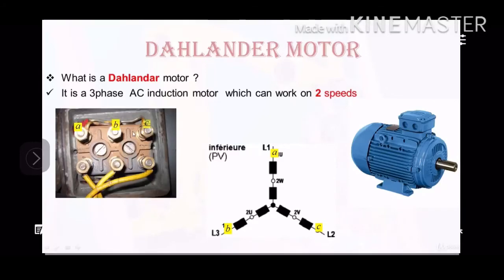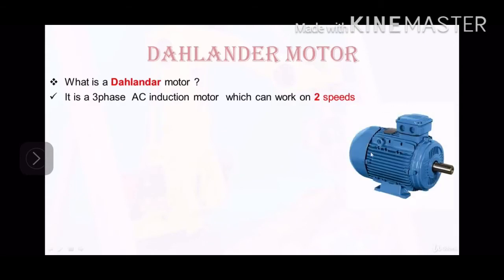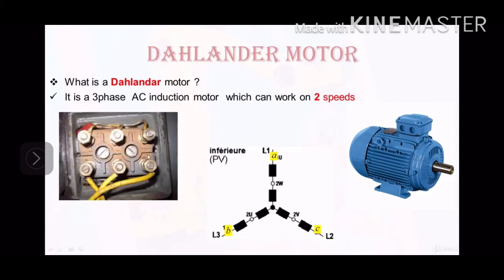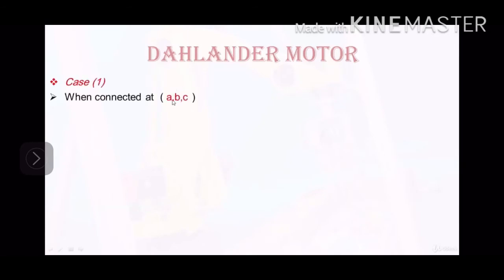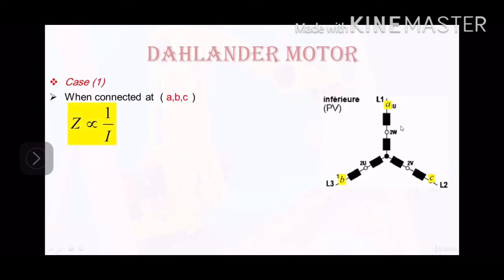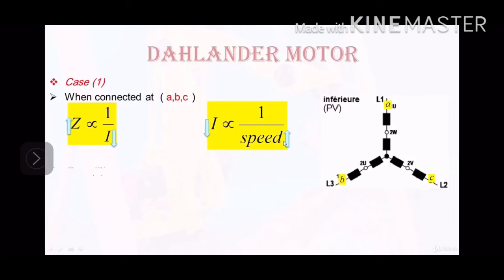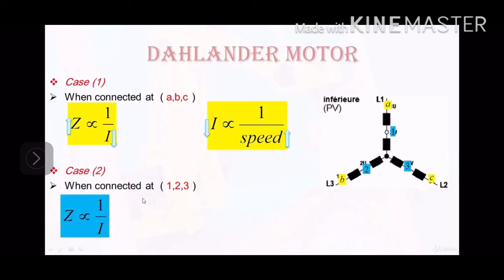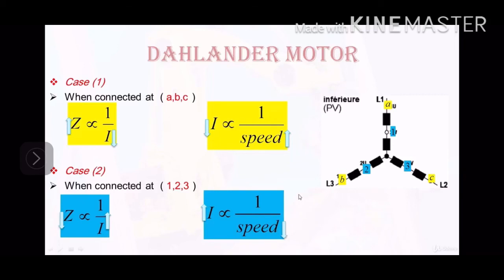WHAT IS DAHLANDER MOTOR?